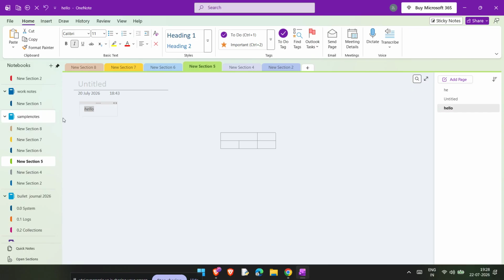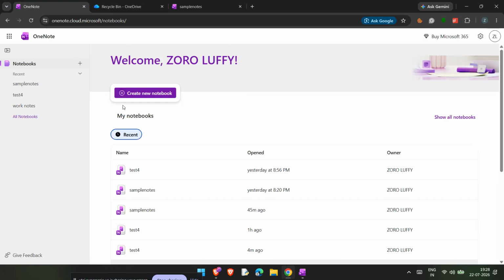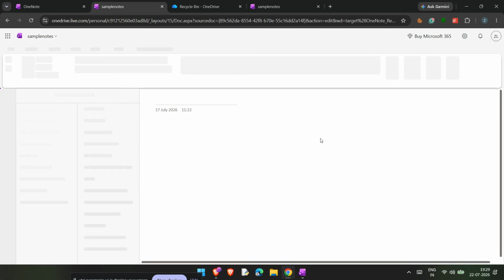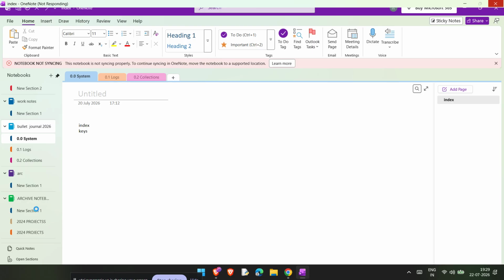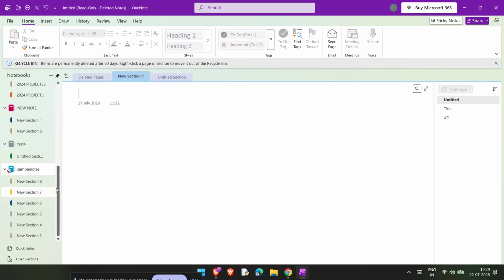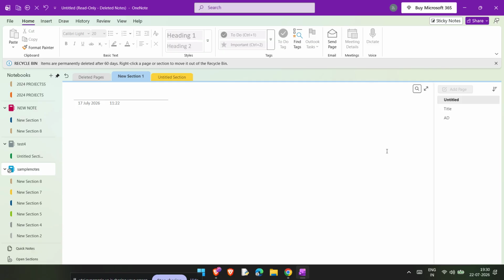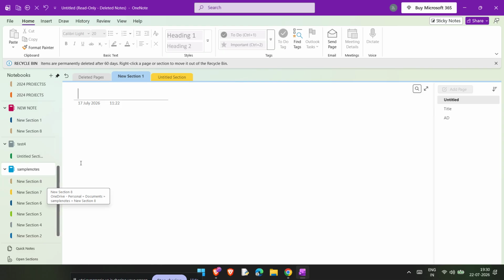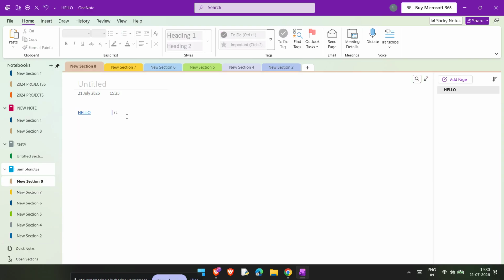Fix OneNote Error 20102 (Step By Step Guide)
Learn how to fix OneNote error 20102 by safely reopening your notebook through OneNote Web, refreshing your desktop connection, and resetting your Office sign-in.
Follow this quick troubleshooting guide to protect unsynced notes and restore normal notebook syncing.

🕚Timestamps:
0:00 Introduction and what error 20102 means
0:23 Back up recent unsynced notes
0:47 Close the affected notebook in OneNote desktop
1:10 Open OneNote Web and verify notebook content
1:34 Reopen the notebook in the desktop app
1:58 Sign out of OneNote and close all Office apps
2:18 Restart your computer and sign back in
2:42 Final sync check and conclusion

✍️What You'll Learn In This Video:
• How To Back Up Unsynced OneNote Notes Safely
• How To Close The Problem Notebook In OneNote Desktop
• How To Reopen OneNote Through OneNote Web
• How To Refresh The Desktop App Connection
• How To Sign Out And Reset Office Permissions
• How To Restart OneNote To Clear Error 20102
• How To Confirm Your Notebook Sync Works Again

💡Pro Tips:
• Always copy recent unsynced notes before closing anything
• Use OneNote Web to verify the notebook is intact online
• Open the notebook from the web version to create a fresh connection
• Sign out of all Office apps, not just OneNote
• Restart your PC to clear cached login and sync data